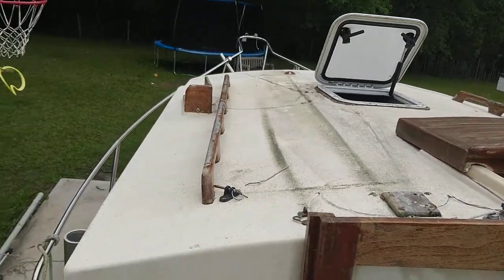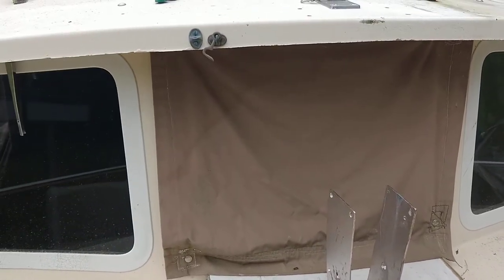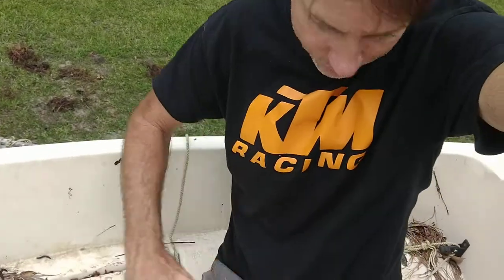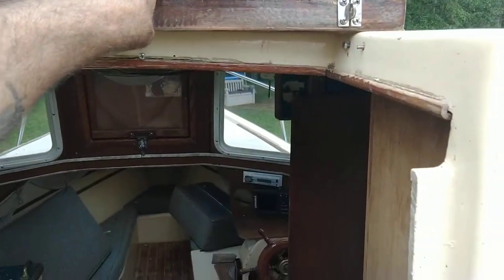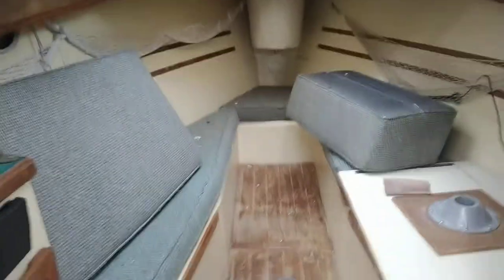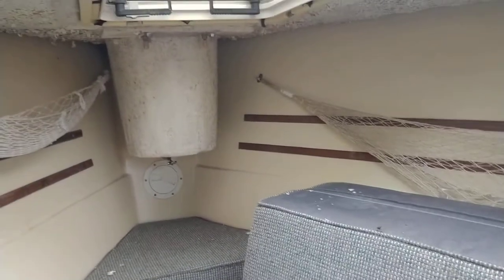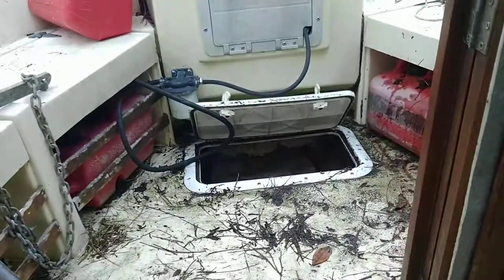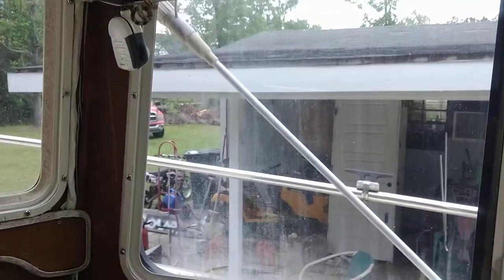Nimble Vagabond project topsides and interior before any work